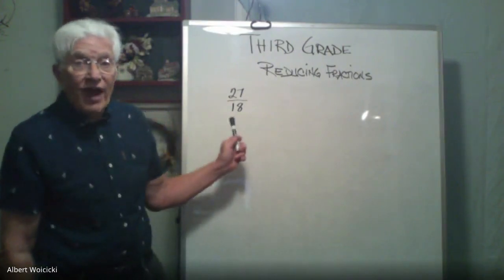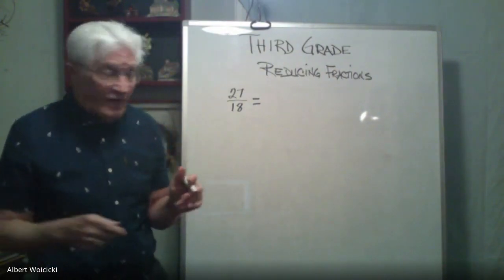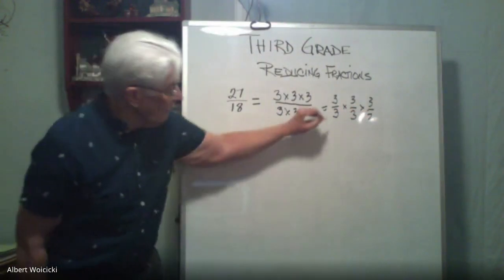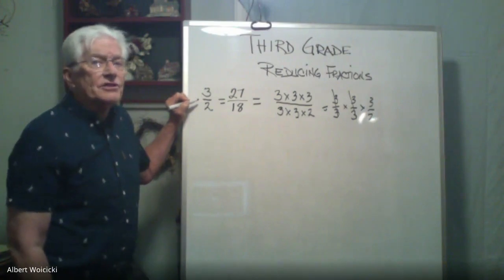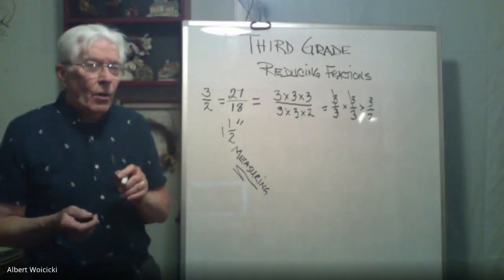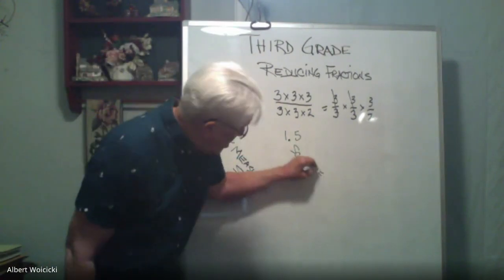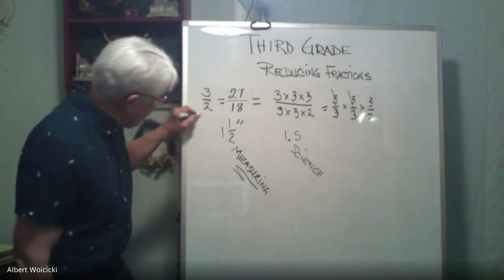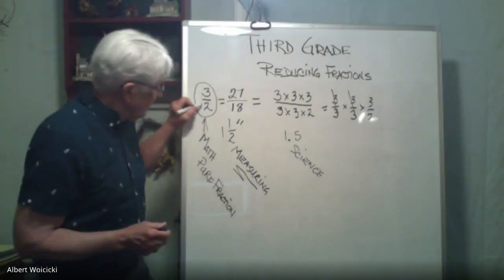3rd grade: reducing fractions: pure fractions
This video is about 3rd grade: reducing fractions: pure fractions